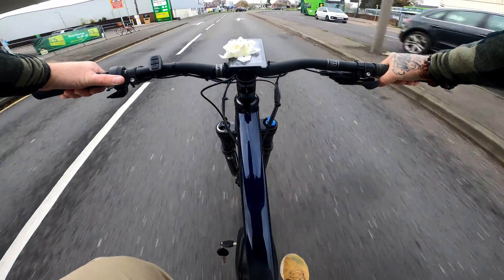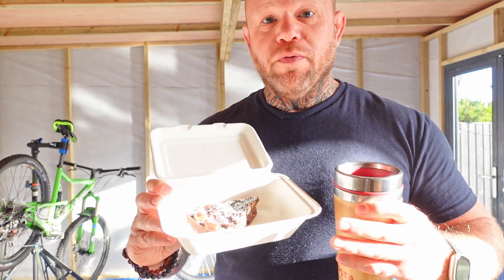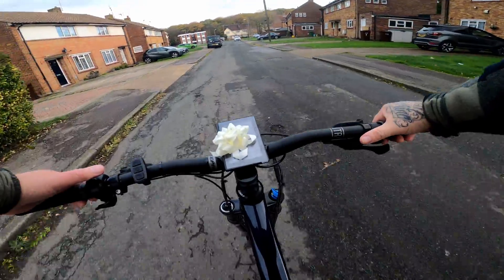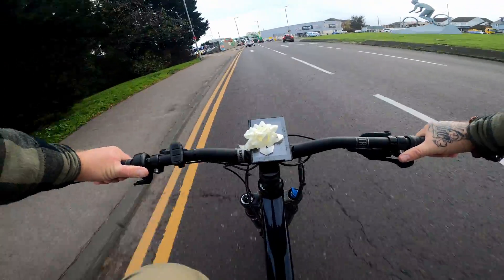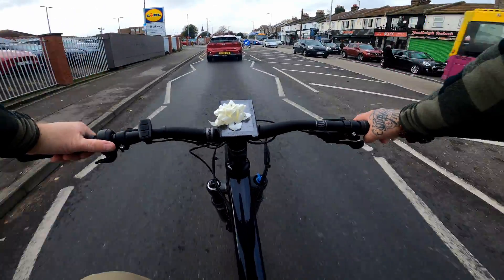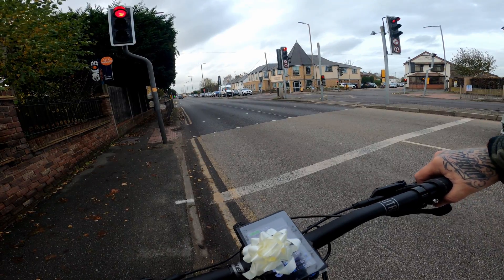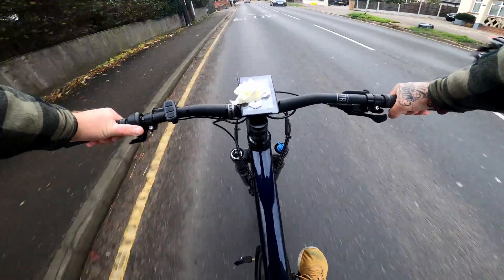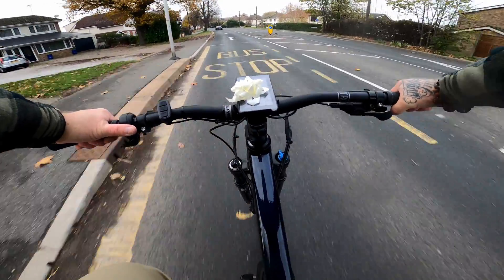HIGH-POWER E-BIKE CONVERSION (WITH TEST-RIDE)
EBIKE HUB DRIVE CONVERSION USING AN ANDY KIRBY KIT ON A BRAND NEW VITUS NUCLEUS VR 29ER!!!